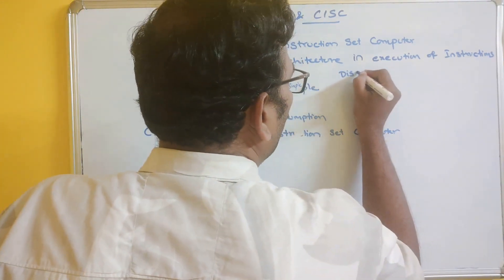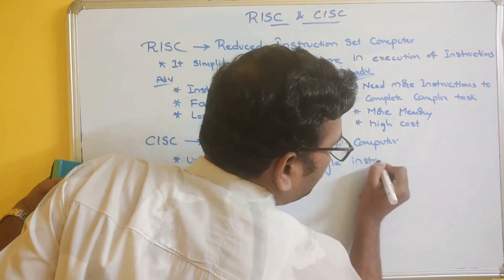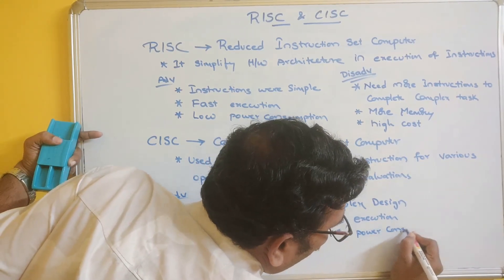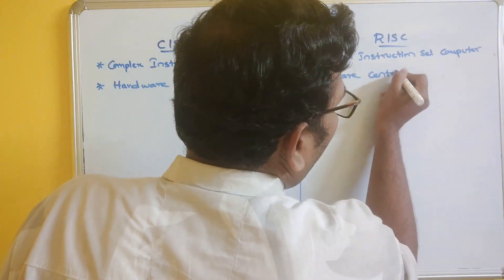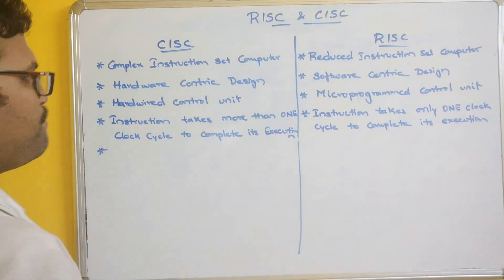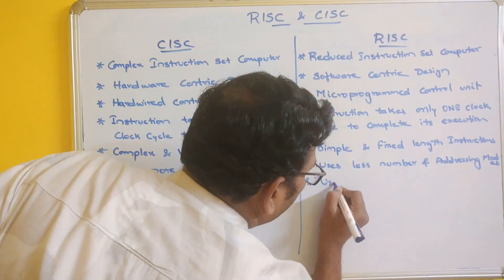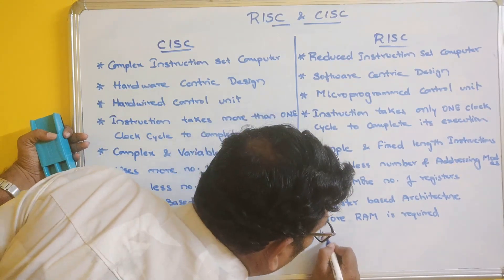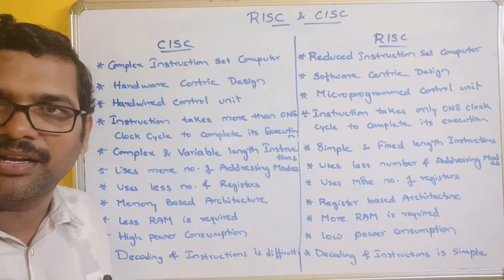CISC vs RISC || Differences Between CISC & RISC || Computer Organization || COA